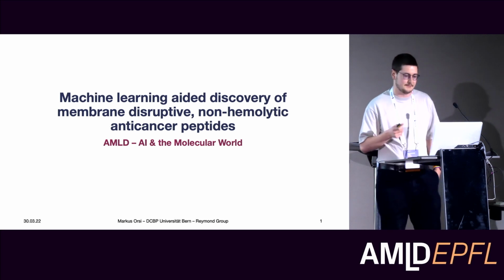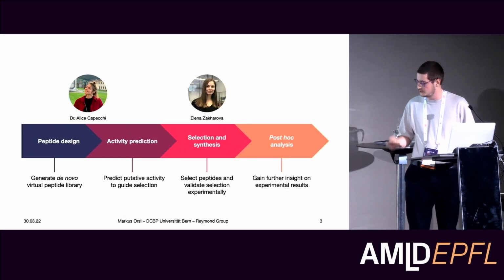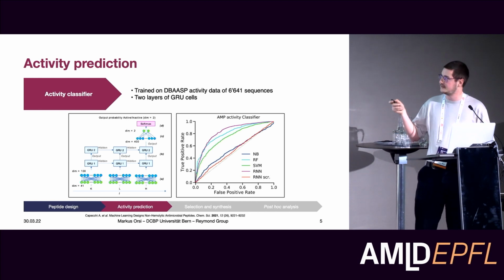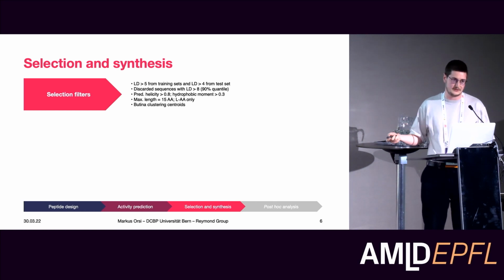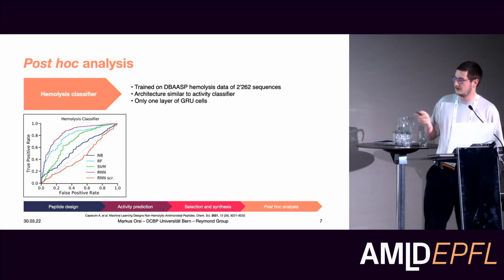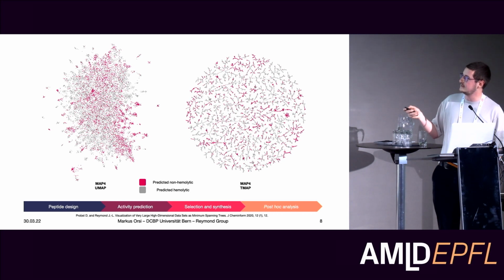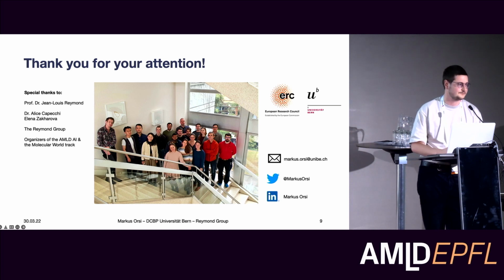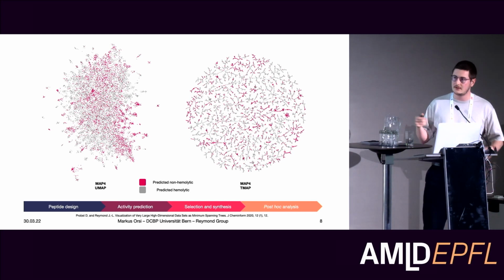Machine Learning Aided Discovery of Membrane Disruptive, Non-Hemolytic Anticancer... | Markus Orsi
AI & the Molecular World
"Machine Learning Aided Discovery of Membrane Disruptive, Non-Hemolytic Anticancer Peptides"
Markus Orsi